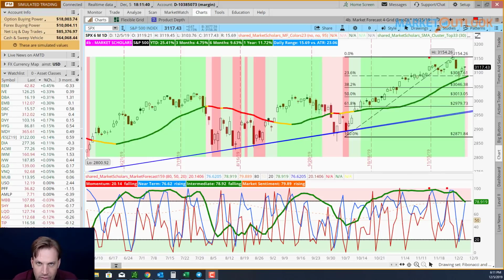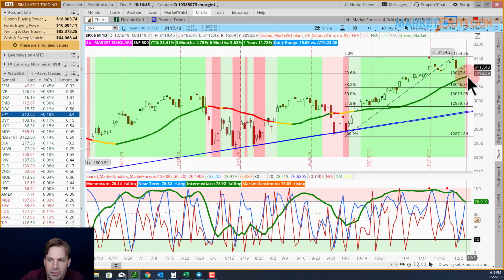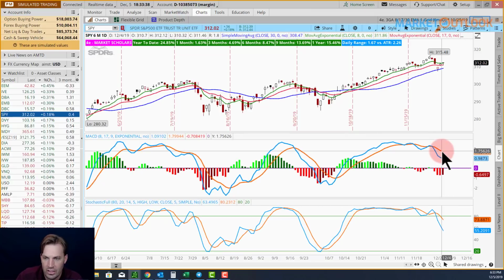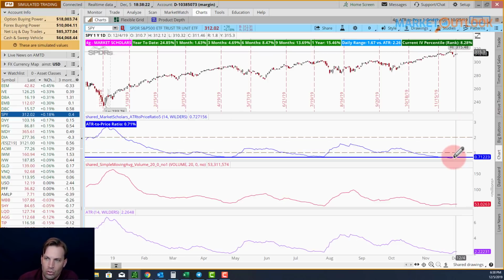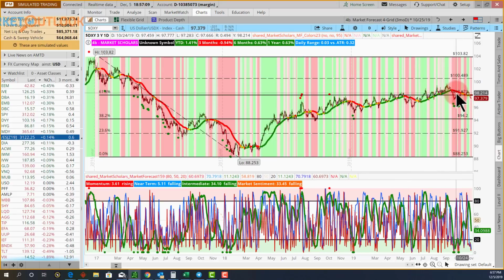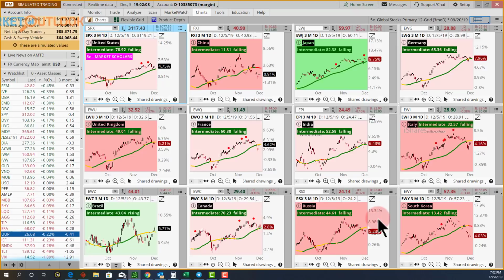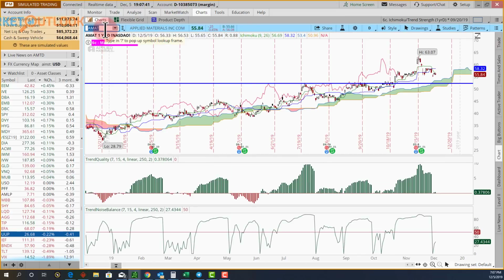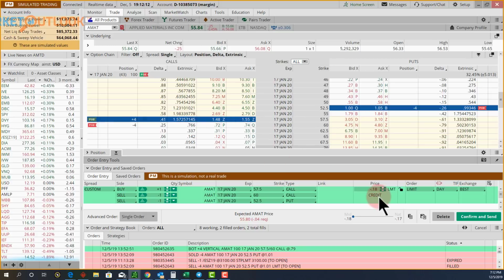Market Outlook - 12/05/2019 - David Settle